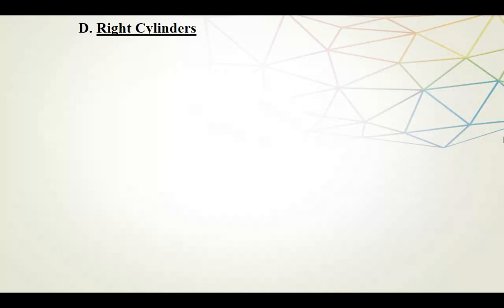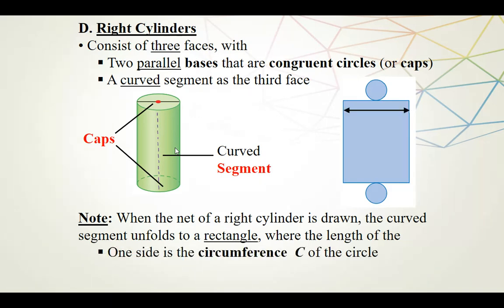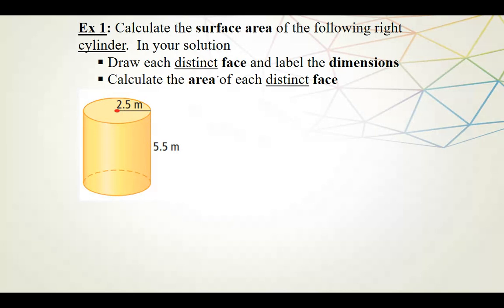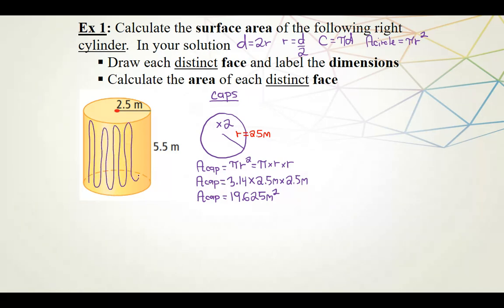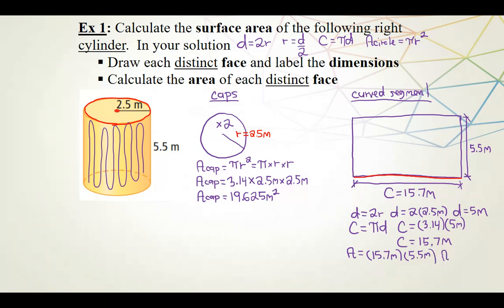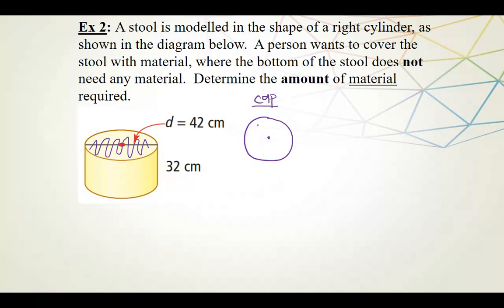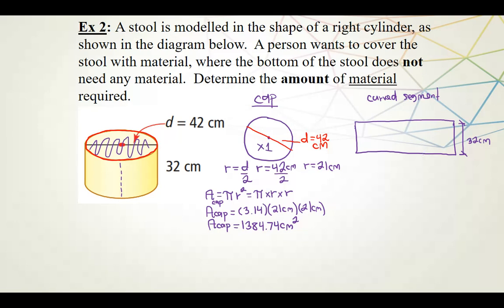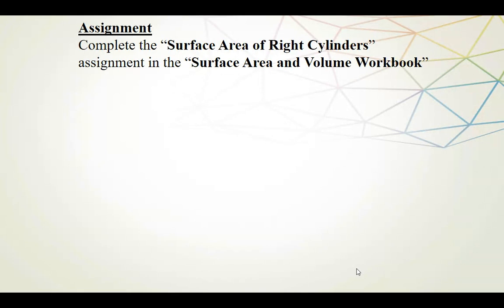SAV Lecture #6 - Surface Area of Right Cylinders